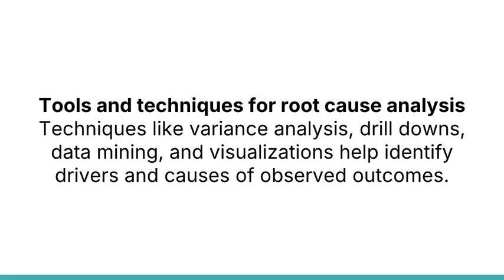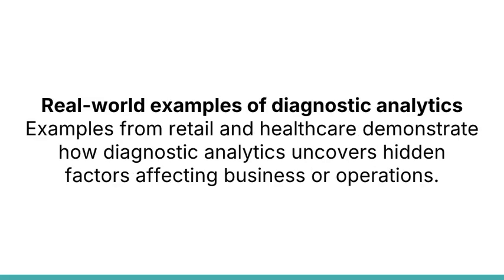Episode 12 - Diagnostic Analytics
In Episode 12 of '100 Days of Data,' Jonas and Amy dive into the world of diagnostic analytics — the step beyond simply knowing what happened to understanding why it happened. They explore how businesses use tools like root cause analysis, variance analysis, and data mining to uncover underlying drivers behind data shifts. Through real-world examples in finance, healthcare, manufacturing, and retail, the hosts explain how diagnostic analytics helps identify problems at their source, rather than just treating symptoms. The episode also highlights the importance of context, data quality, and domain expertise in making accurate diagnoses. Listeners will gain an understanding of when and how to apply diagnostic techniques to make more insightful, effective decisions based on their data.